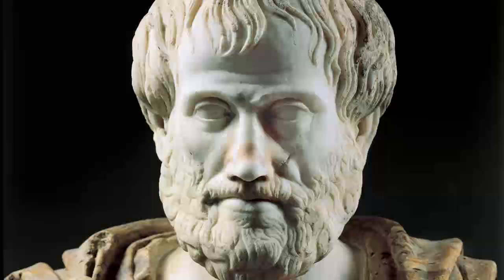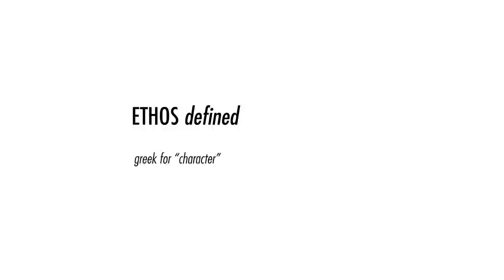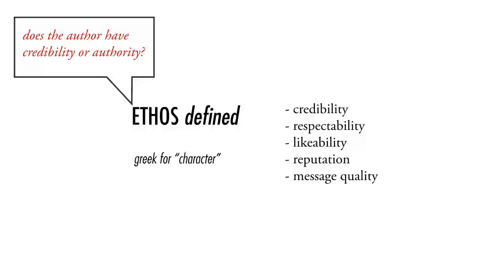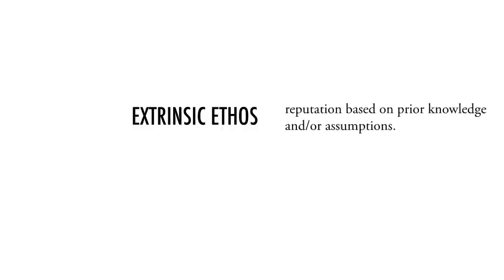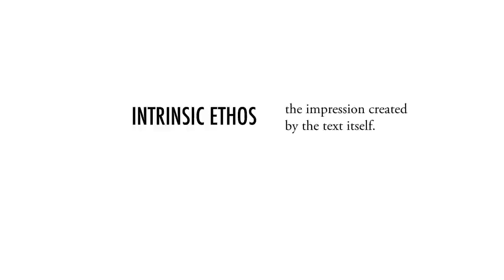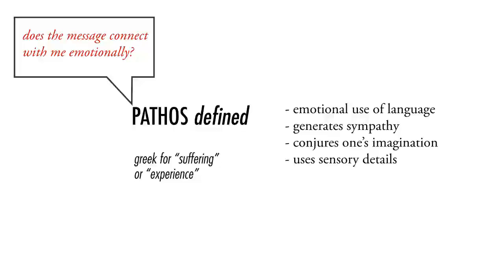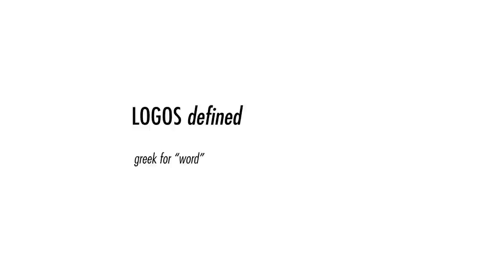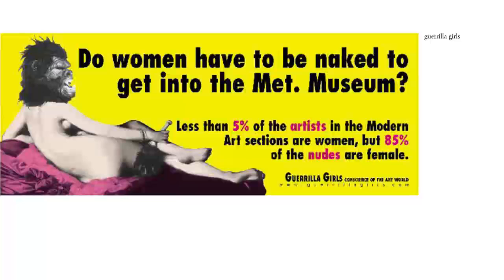aristotle's modes of persuasion, applied to graphic design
an overview of aristotle's modes of persuasion and how they can be used visually to appeal to audiences emotionally, logically, and to establish credibility of the author. information for the sophomore-level "applied communication theory" course in the graphic design department at the kansas city art institute. designed and delivered by tyler galloway.